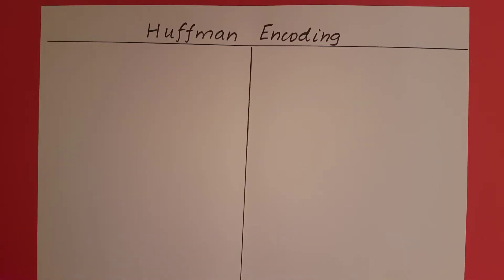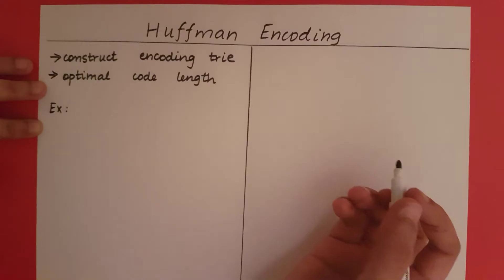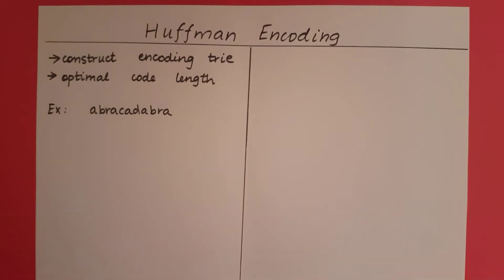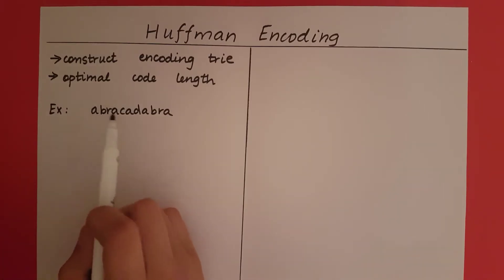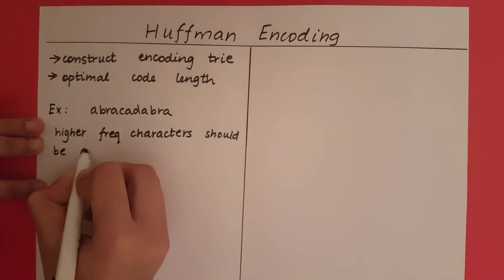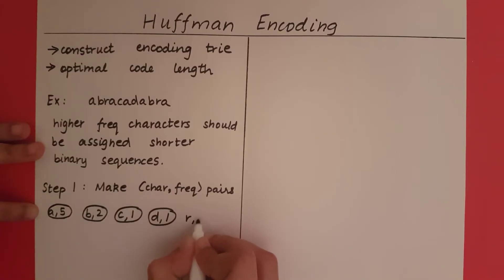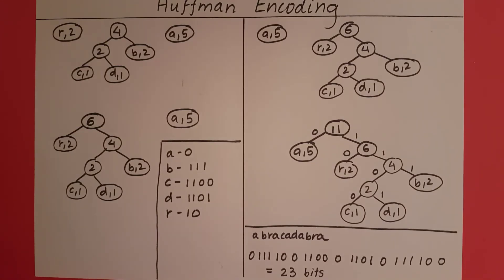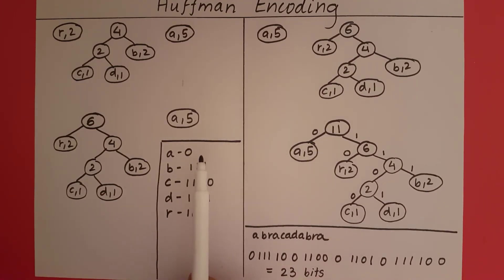Huffman Encoding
This video explains the working of the Huffman encoding algorithm.